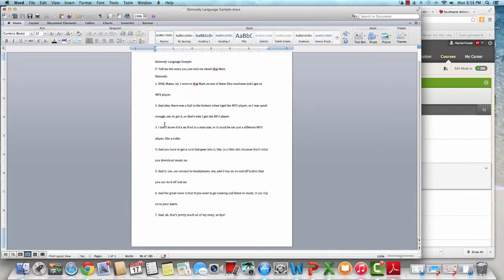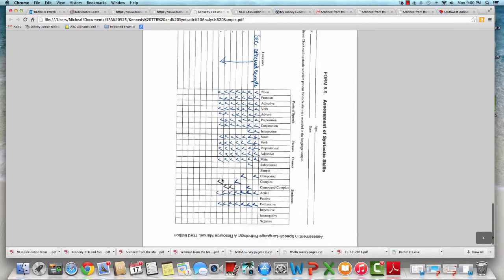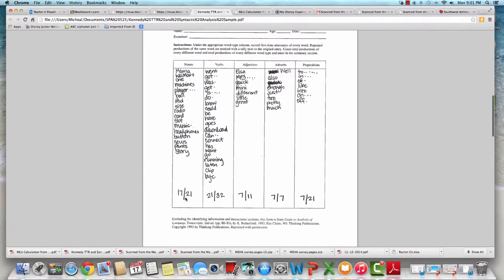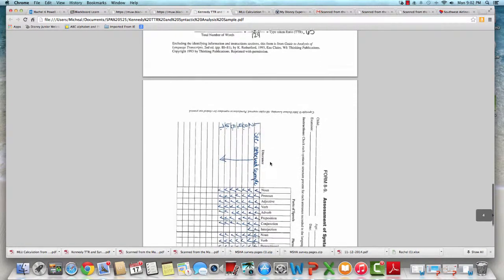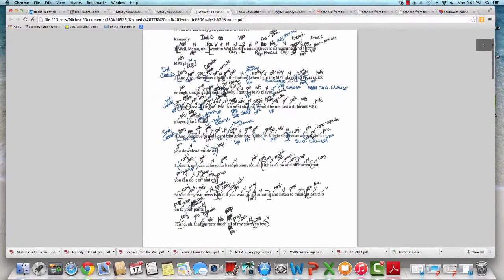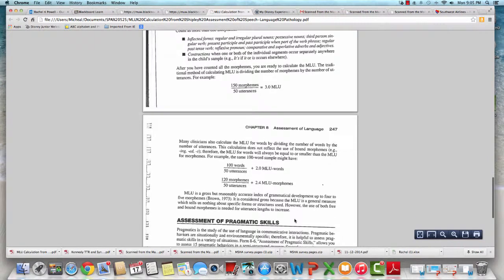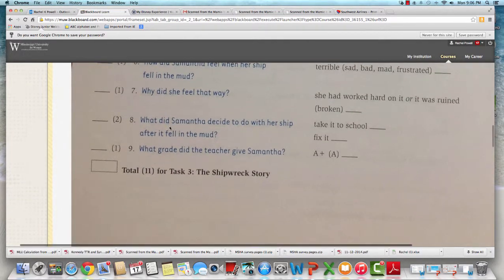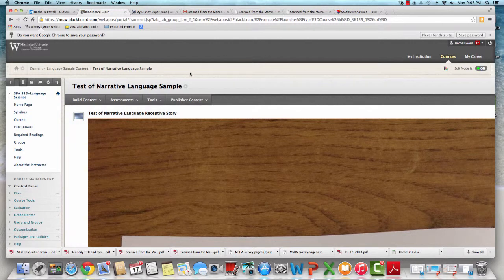Language Sample Video